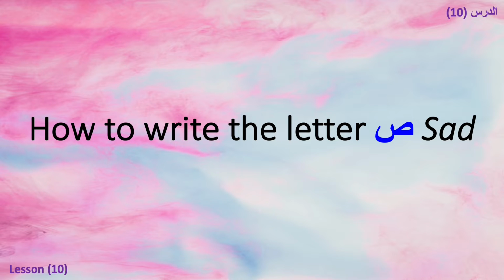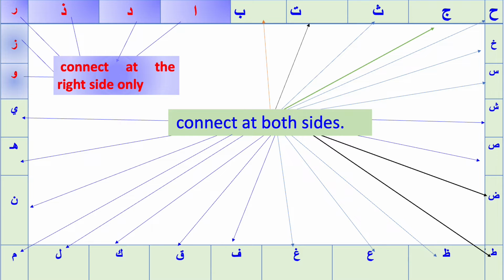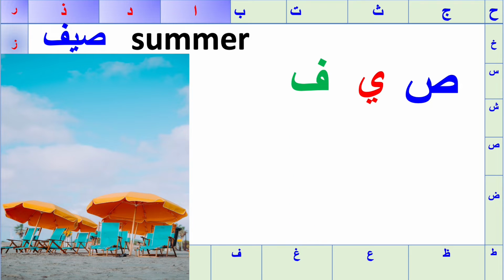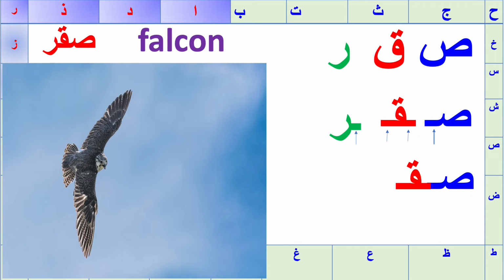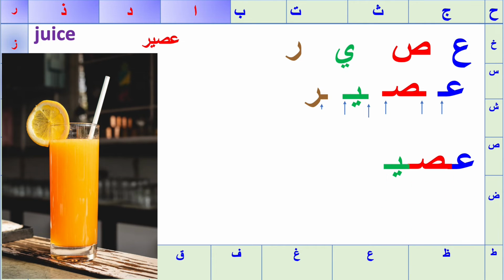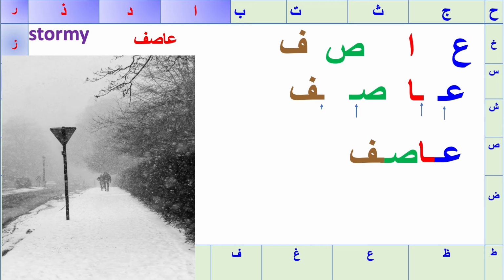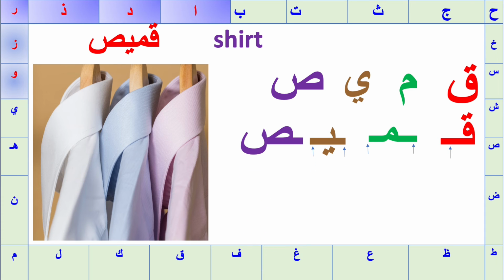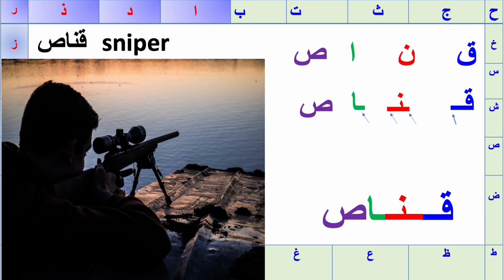ص lesson (10) letter Saad ص